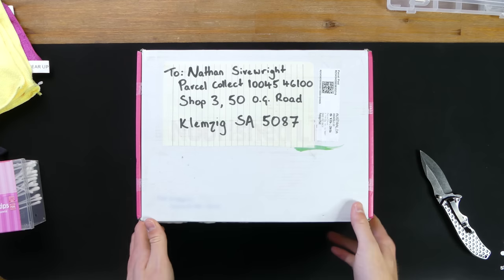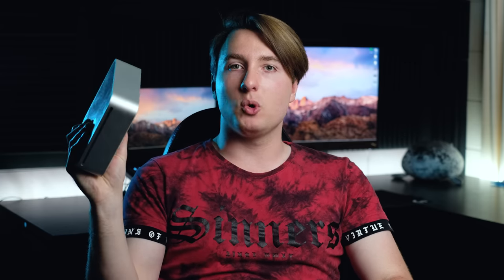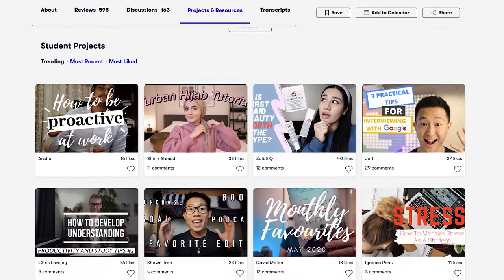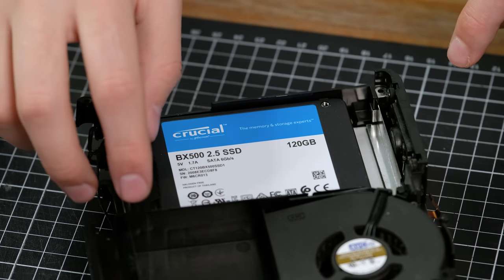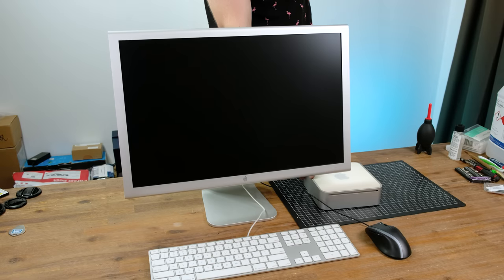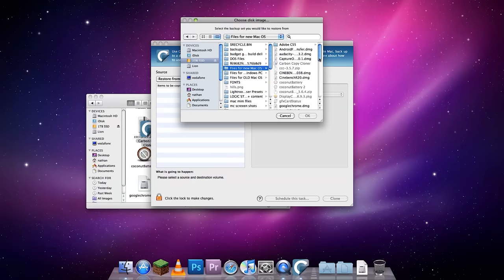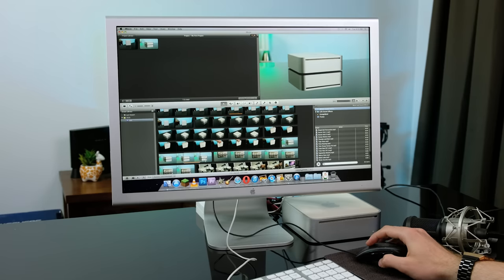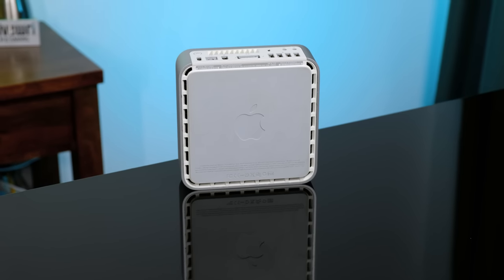Restoring Apple's FIRST Intel Mac Mini!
In today's video I'm going to clean, restore and upgrade a first gen Intel A1176 Mac Mini that was kindly sent to me by a viewer called Adrian. How usable is it in 2020? Let's find out!